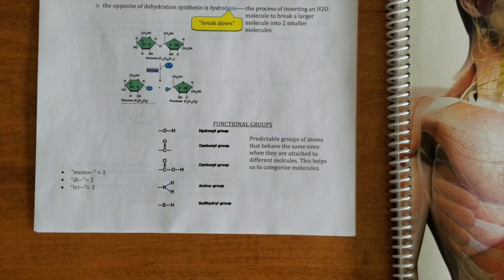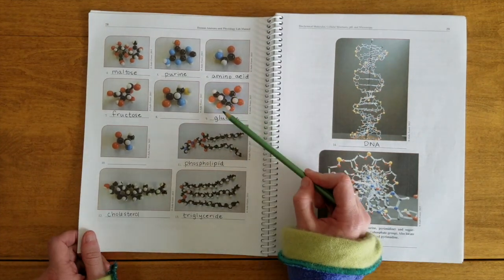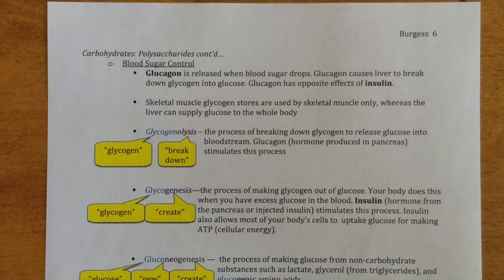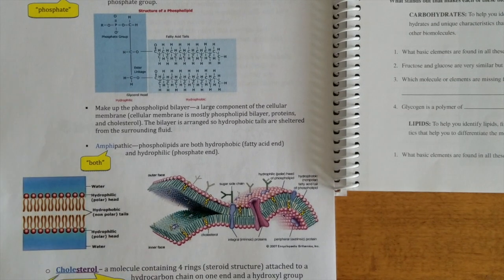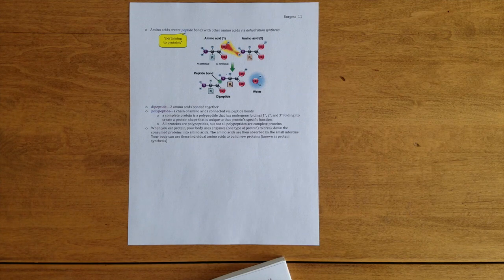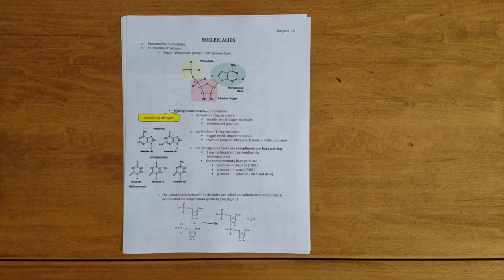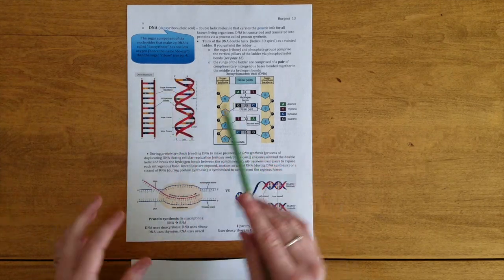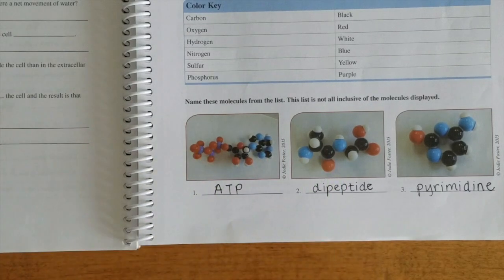Biomolecules lecture for BIOS 1300 series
BIOMOLECULES: part II
 BIOS 1300 series
Rachel Burgess

This video is an introduction to the four classes of biomolecules and basic biochemistry. It teaches how to read organic chemistry drawings and relate it to the 3D molecule models that you see in class. This video also demonstrates how to break down medical terminology.  The video is long, but jam-packed with information that will help you all year long. Specific topics’ time frames are listed below for easy video scrubbing.

INTRO--  0:00
• roots, prefixes, and suffixes
• dehydration synthesis & hydrolysis
• functional groups
• common bonding patterns
• tips for organic chemistry drawings

CARBOHYDRATES—3:33
• Fiber
• Starches
• Sugars
o Monosaccharides
• Isomers
o Disaccharides
o Polysaccharides
• Insulin & Glucagon

LIPIDS—17:07
• Fatty acids
• Glycerol
• Triglycerides
• Phospholipid
• Cholesterol

Proteins--28:37
• Amino acids
• Dipeptides
• Polypeptides

Nucleic Acids -- 36:33
• Nucleotides
• Purines & pyrimidines
• DNA
• RNA
• ATP